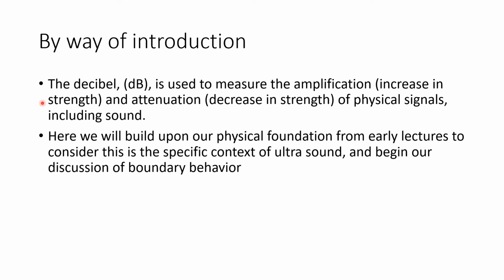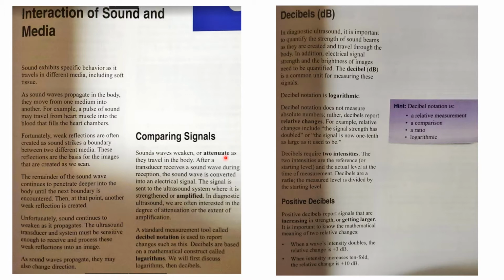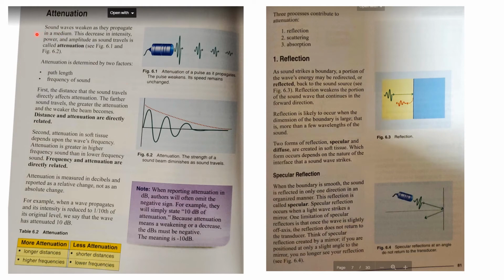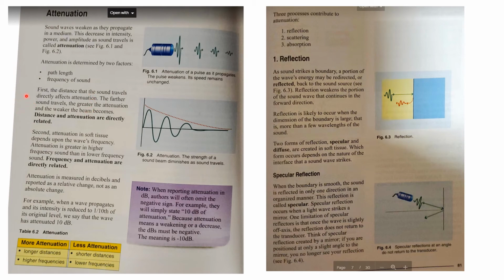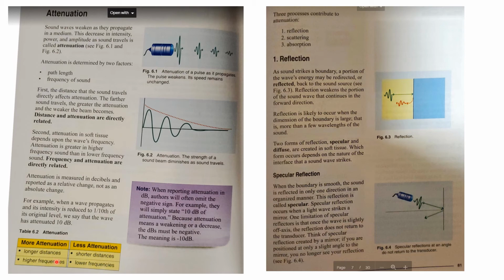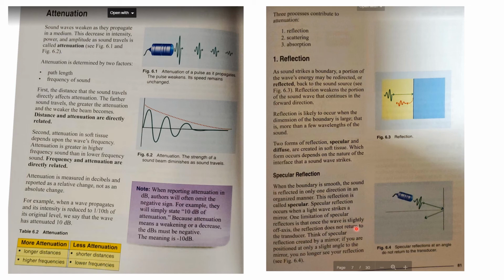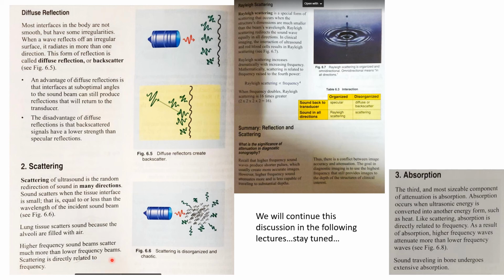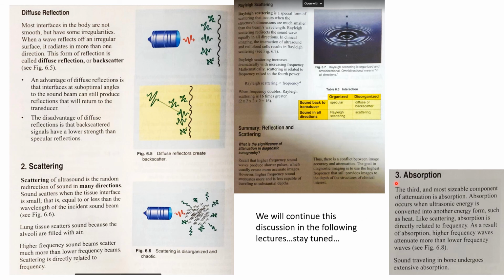1120 boundary behaviors I